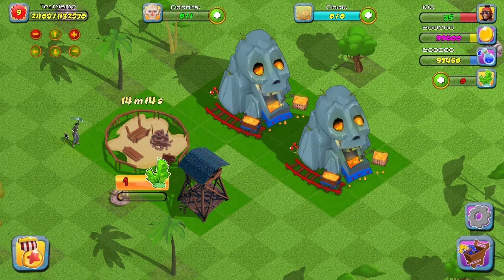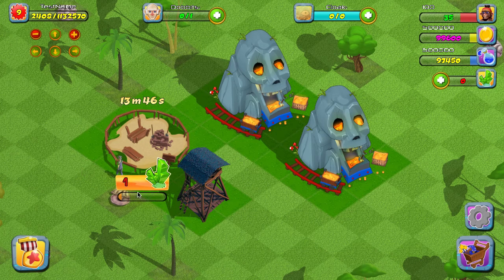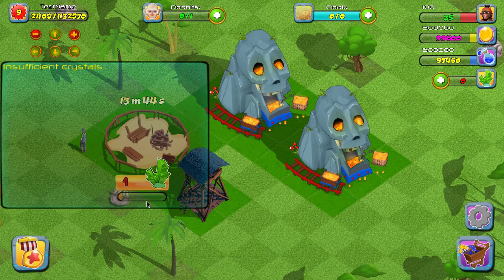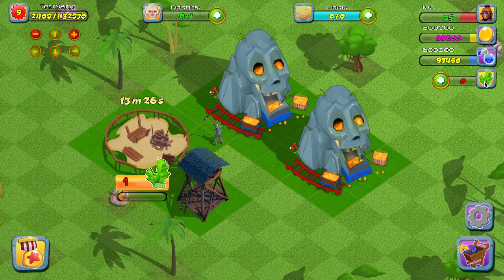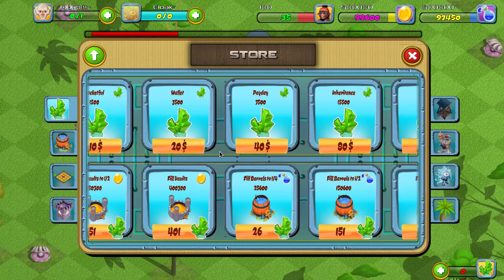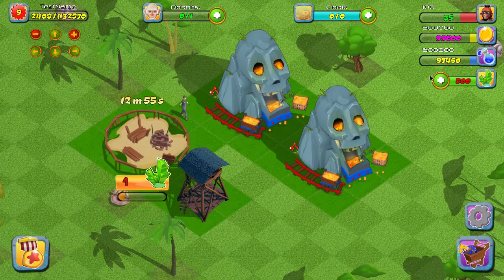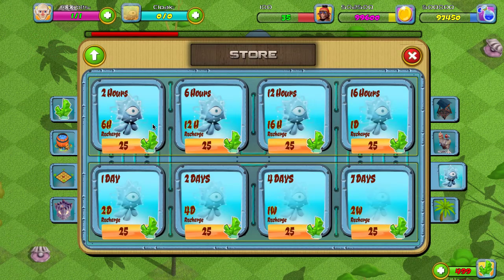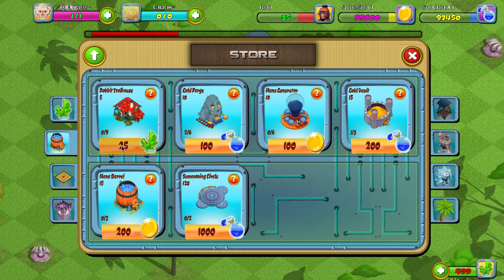Unity In App Purchases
Learn how Unity in-app purchases can work in your mobile game.

Use the Unity City Builder to make free-to-play games powered by IAP to build and upgrade base buildings or increase the competitive element to your game by paying to become dramatically more powerful. 100% editable source code.